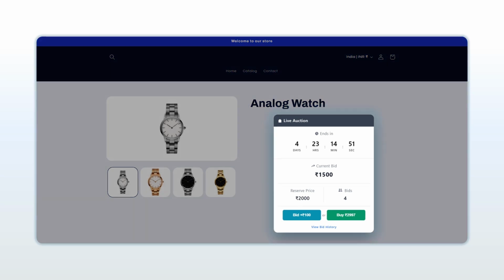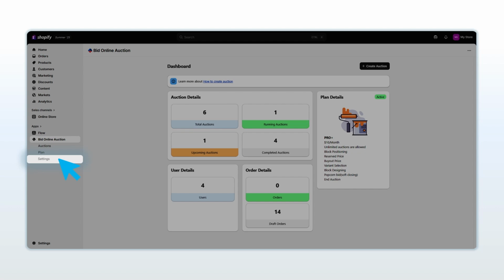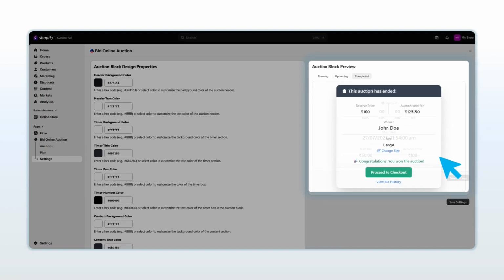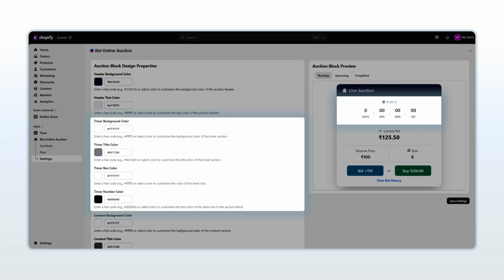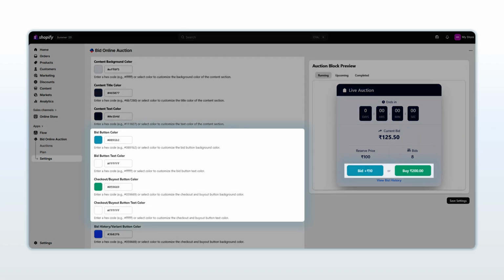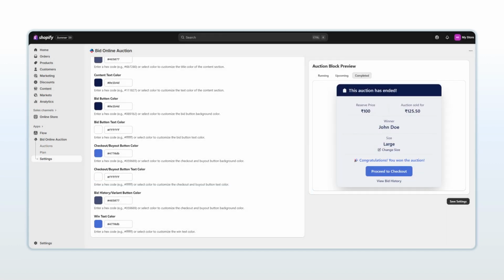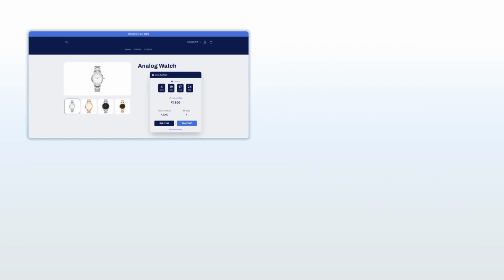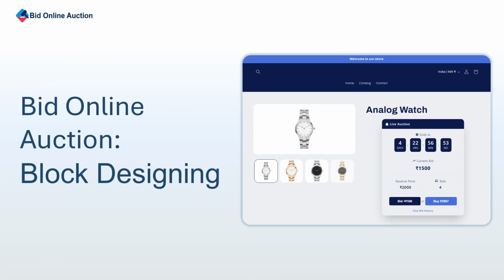Block Designing Made Easy – Bid Online Auction on Shopify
🎨 Make your auctions stand out!
In this video, we’ll walk you through the Block Designing feature of Bid Online Auction, the powerful Shopify auction app. With Block Designing, you can easily customize the look and feel of your auction block—adjusting colors, headers, timers, buttons, and text—to perfectly match your store’s branding and create a seamless shopping experience.

✅ What you’ll learn in this video:

    How to access and enable Block Designing in Bid Online Auction
    Step-by-step customization of auction block colors and styles
    Tips to align your auction design with your Shopify store branding
    The benefits of providing a visually consistent and professional auction layout

By the end of this video, you’ll know exactly how to customize and design your auction blocks in Bid Online Auction, ensuring your Shopify auctions look polished, engaging, and aligned with your store’s identity.

👉 Try Bid Online Auction on Shopify today and transform your store into a dynamic auction-powered marketplace!